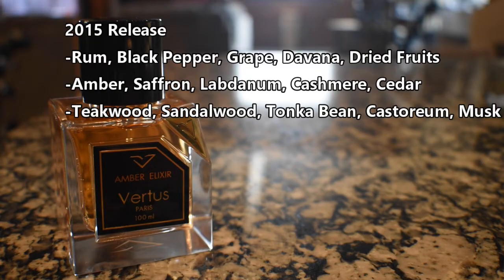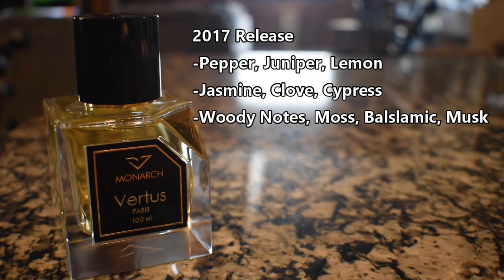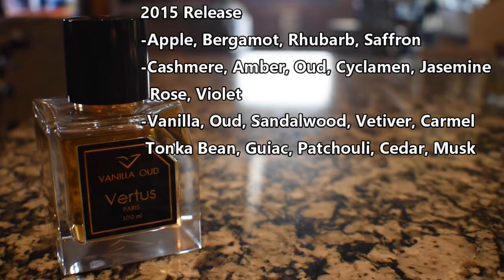The House of Vertus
You Tube,
What is going on. Just got up on this house and wanted to share my experience so far. Niche house that has some solid releases. If you can get them via grey market at discounted prices I believe these are a steal.

Hit me up with by commenting "count me in". I will respond to the winner and ask them to reach out to me via email with their contact info and I will get the prize from my 1K giveaway out to them.

Rob
Spray or Splash Fragrance Reviews